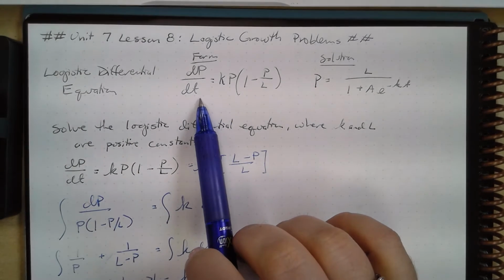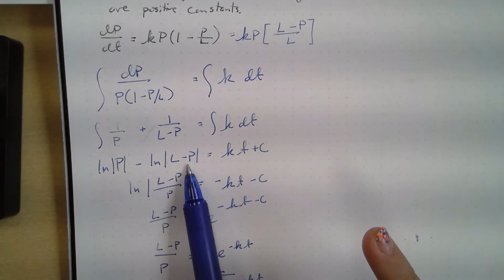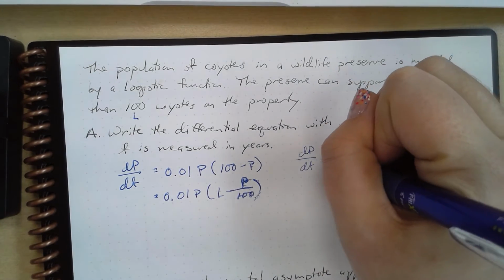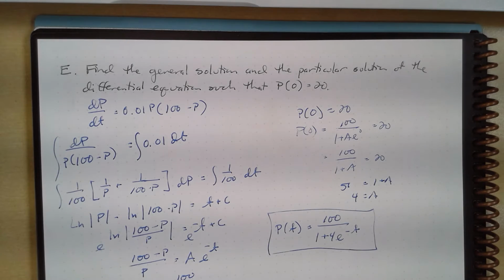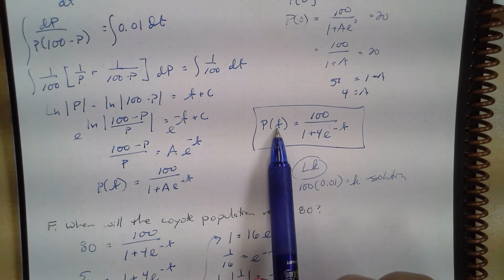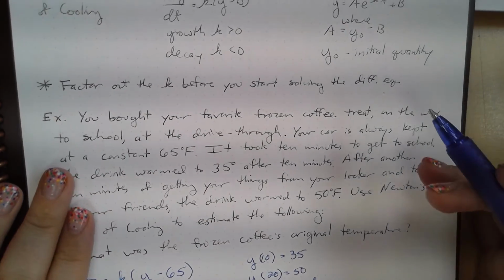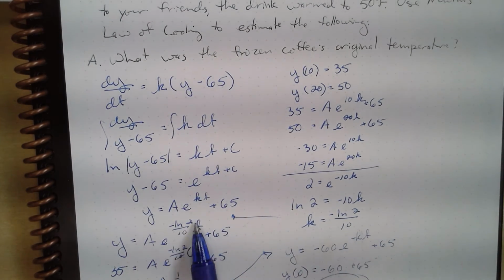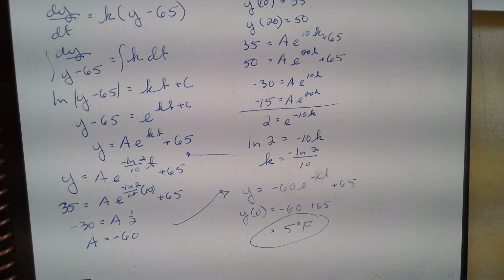Lesson 8: Logistic Growth Problems